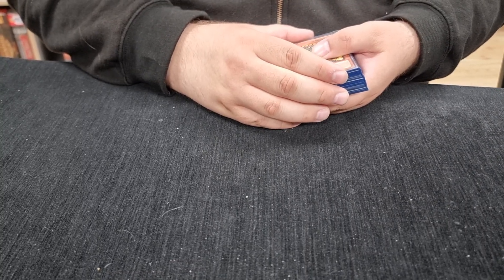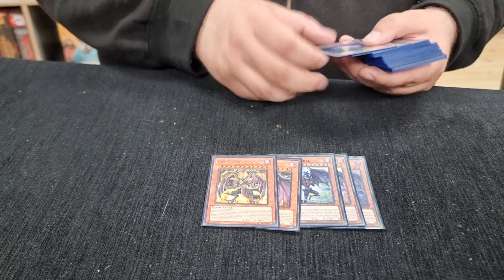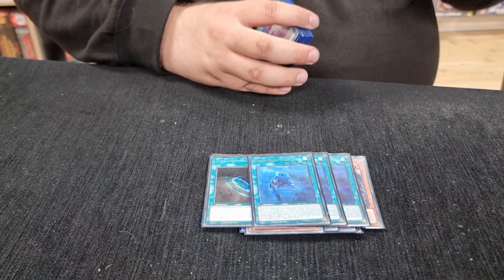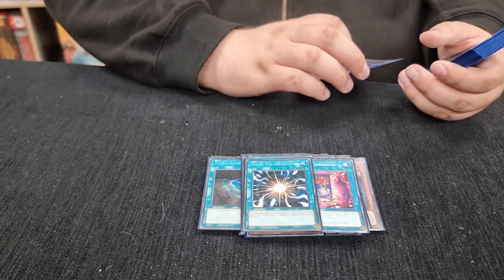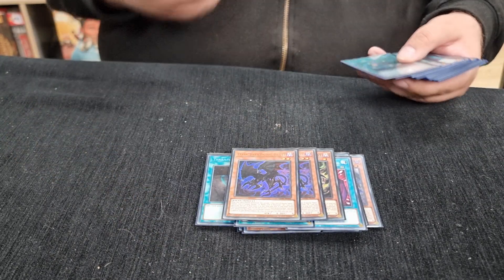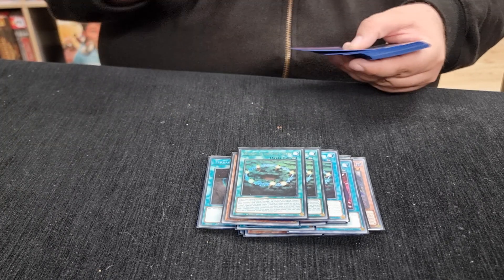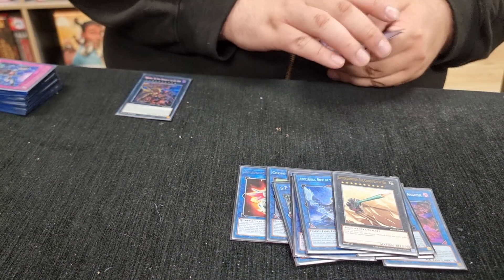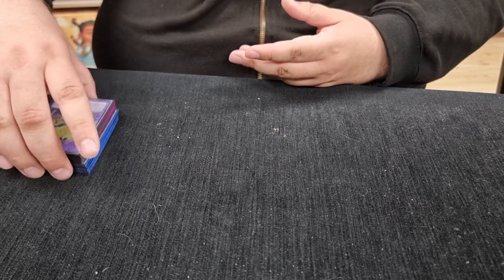Yubel Deck Profile (Ft Phantom Of Yubel)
Yubel is now meta. Here is my friend  Shoenn gamer to show us why. Made Prior to the Fiemdsmith engine  being released

Shonen gamers channel and newest video